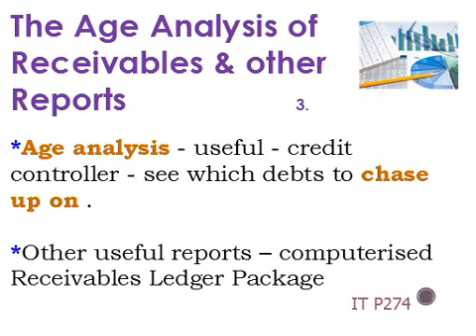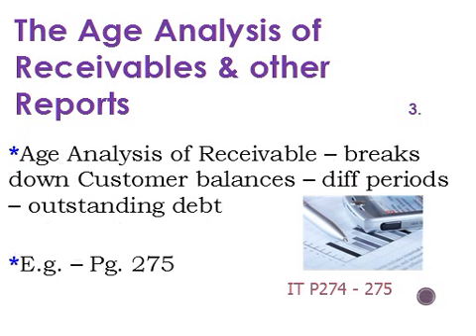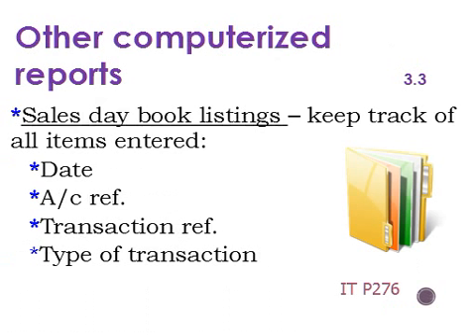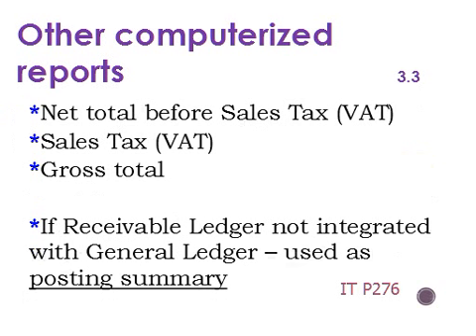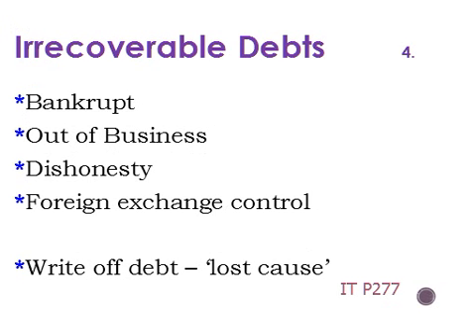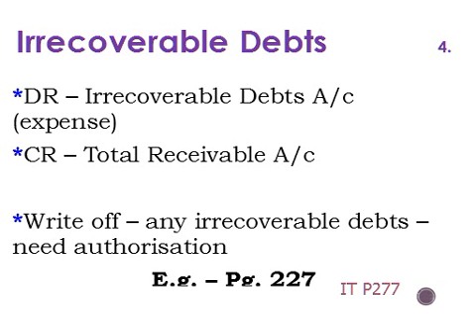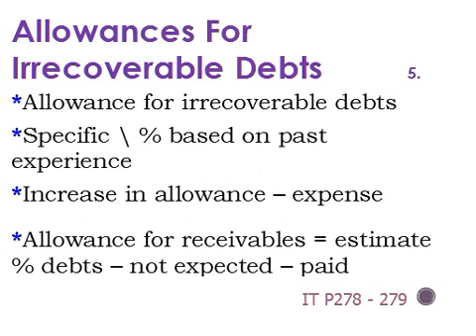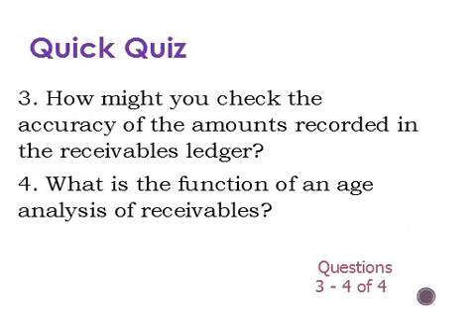FA1 Part C Chapter 13 Part 2 of 2